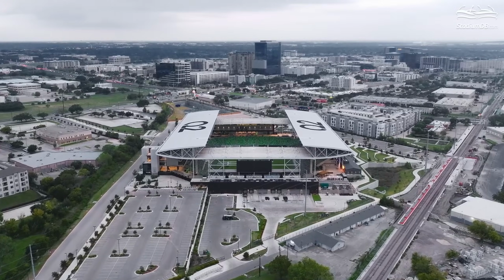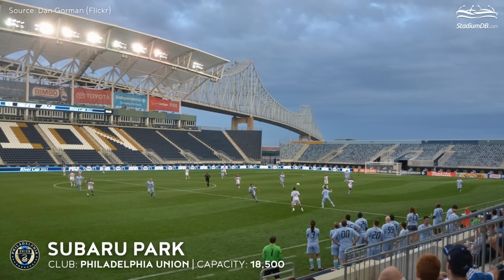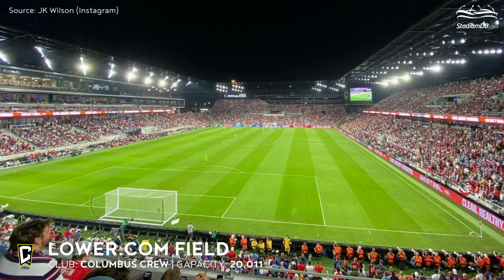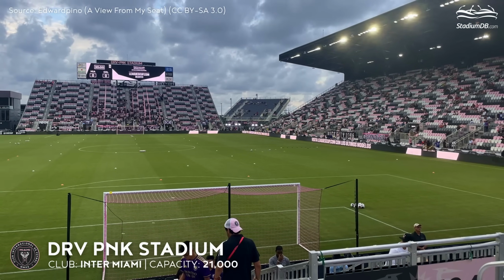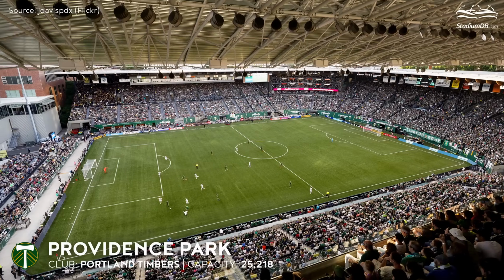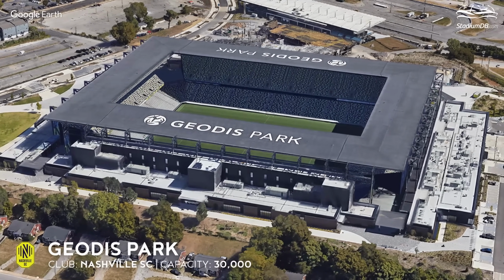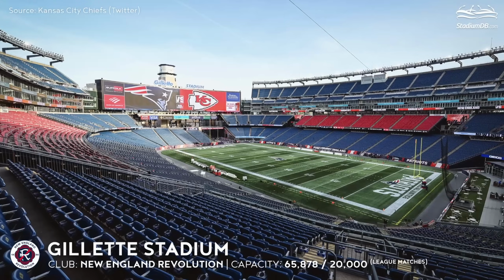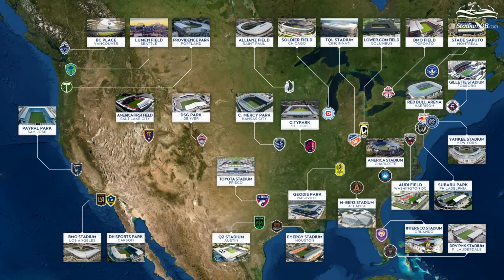🇺🇸 MLS Stadiums 2024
The history of MLS dates back to 1993, shortly before the 1994 World Cup. The first season was played 2 years later, with 10 teams participating. Currently, teams are divided by geography - into the Western and Eastern conferences. For example, in 2023, 14 teams were entered in the Western Conference, while 15 teams were entered in the Eastern Conference.

Footballers such as Zlatan Ibrahimovic and David Beckham, who at one time played overseas, are associated with the MLS league, but the stadiums that grace each league match should not be overlooked. They are certainly a bit different from the European ones, but nevertheless many of them are worth special attention.

Which one impresses you the most?

0:00 Intro
0:41 PayPal Park, San Jose Earthquakes
1:04 Dick's Sporting Goods Park, Colorado Rapids
1:32 Children's Mercy Park, Sporting Kansas City
1:54 Subaru Park, Philadelphia Union
2:20 Allianz Field, Minnesota United
2:58 Stade Saputo, CF Montreal
3:23 Audi Field, DC United
3:54 Lower.com Field, Columbus Crew
4:17 America First Field, Real Salt Lake
4:41 Toyota Stadium, FC Dallas
5:05 Q2 Stadium, Austin FC
5:46 DRV PNK Stadium, Inter Miami
6:12 BMO Stadium, Los Angeles FC
6:35 Shell Energy Stadium, Houston Dynamo
6:58 CityPark, St. Louis City SC
7:37 Red Bull Arena, New York Red Bulls
8:00 Providence Park, Portland Timbers
8:20 Inter&Co Stadium, Orlando City
8:44 TQL Stadium, FC Cincinnati
9:06 Dignity Health Sports Park, Los Angeles Galaxy
9:36 BMO Field, Toronto FC
10:00 GEODIS Park, Nashville SC
10:32 Yankee Stadium, New York City FC
11:03 BC Place, Vancouver Whitecaps
11:25 Soldier Field, Chicago Fire
12:01 Gillette Stadium, New England Revolution
12:26 Lumen Field, Seattle Sounders
12:57 Mercedes-Benz Stadium, Atlanta United
13:40 Bank of America Stadium, Charlotte FC
14:16 Outro